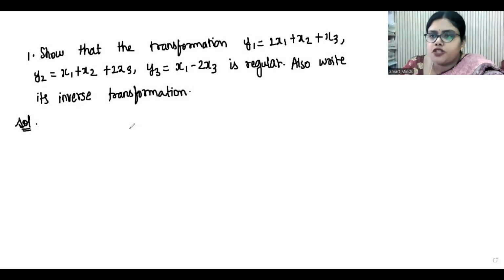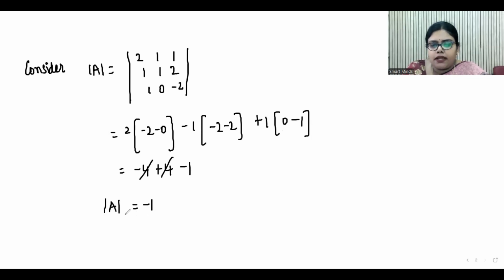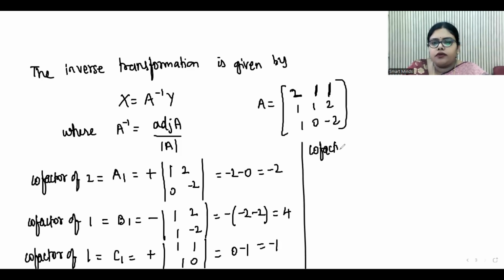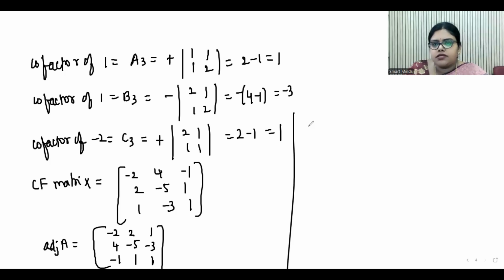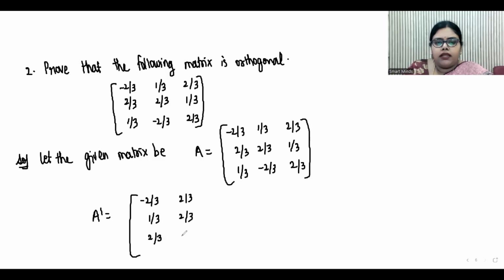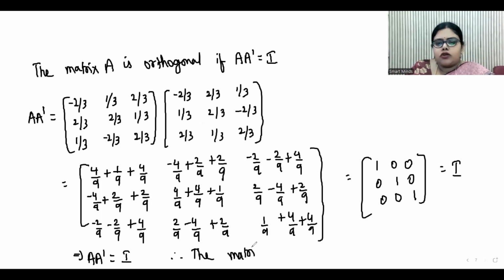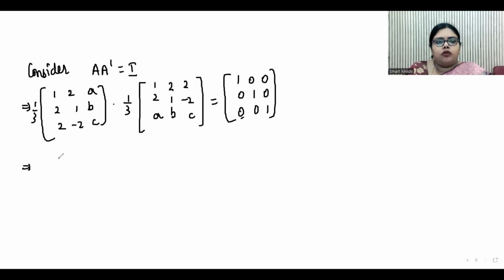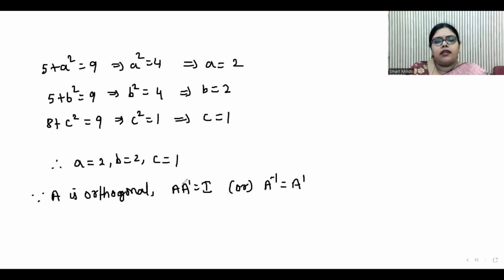Linear Transformation and Orthogonal Transformation | Exam Questions Solved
In this lecture, we solve important problems on Linear Transformation, Orthogonal Transformation, Eigen Values, and Eigen Vectors in a simple and exam-oriented way.

Topics Covered:
• Linear Transformation
• Orthogonal Transformation
• Eigen Values
• Eigen Vectors
• Important Problems and Solutions

Smart Minds Tutorials